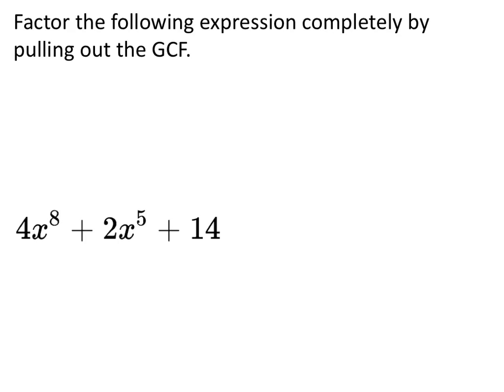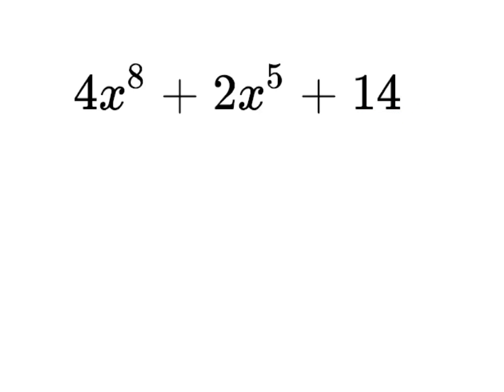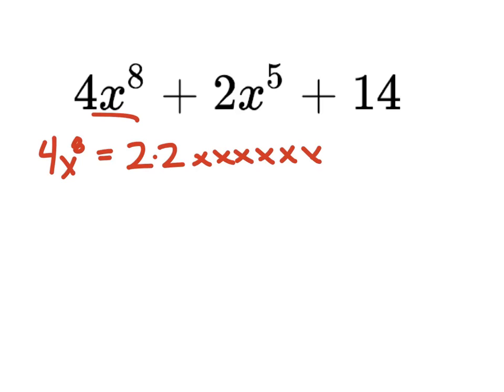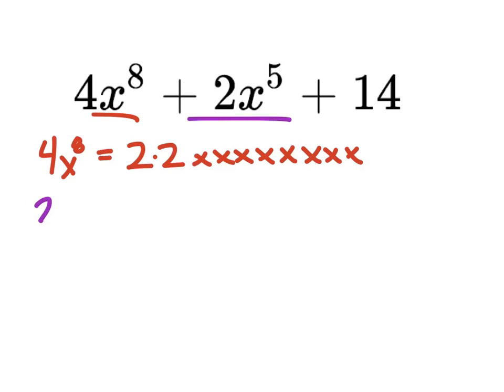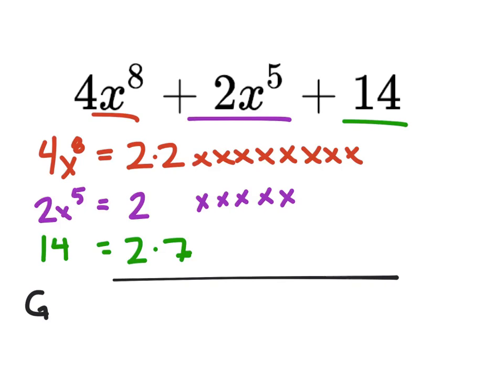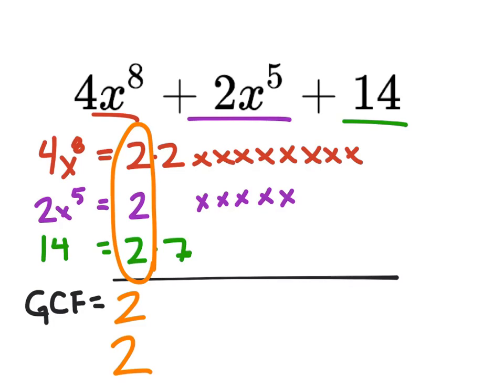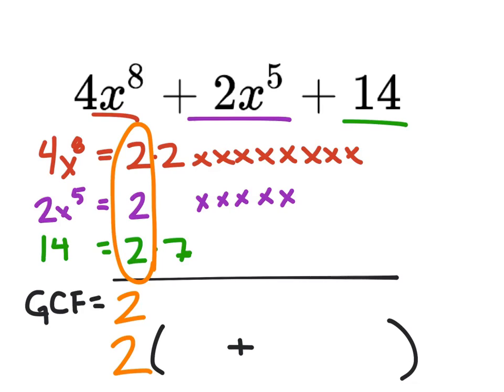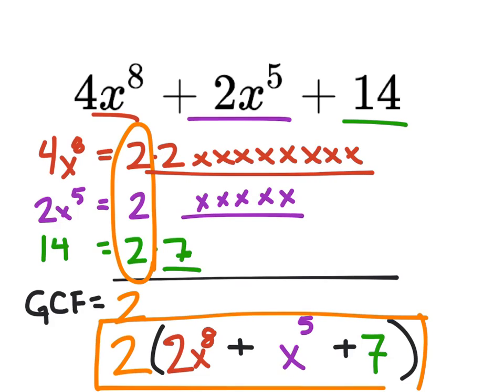How to Factor a Greatest Common Factor (GCF)